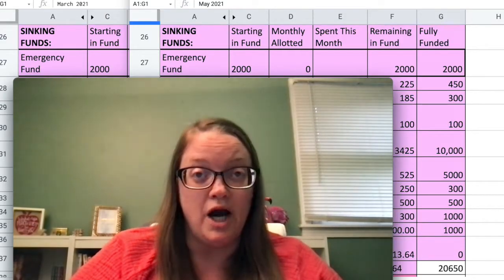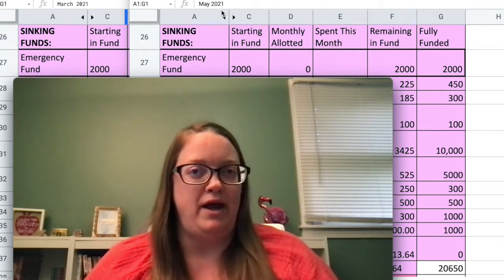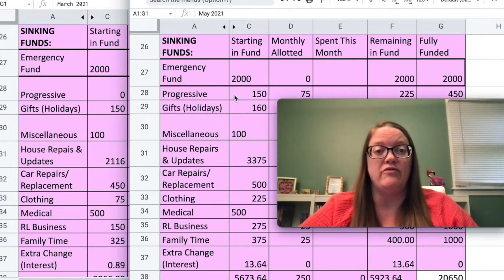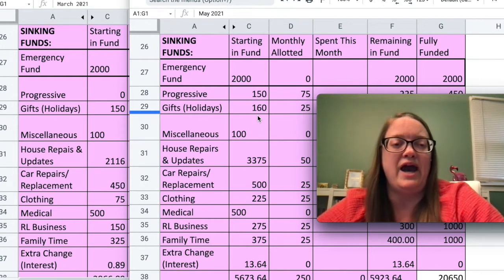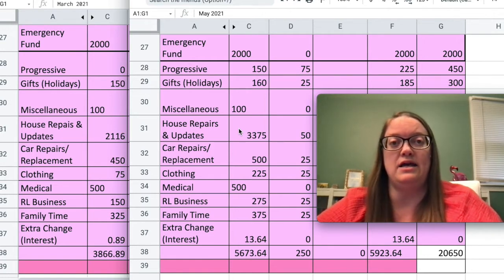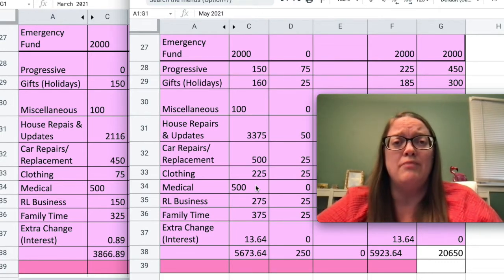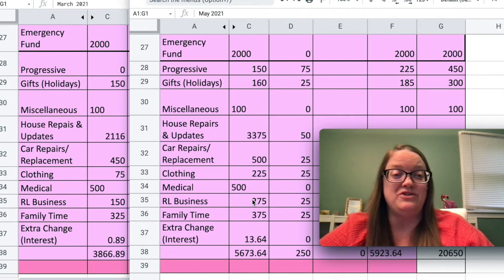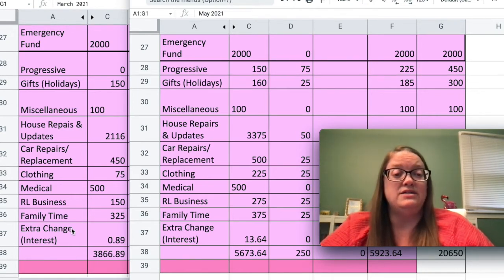May 2021 Sinking Funds Update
Today I am going back into my budget to review where my sinking funds are now after a couple months- this includes extra income in March, extra money added to savings, and spending from my sinking funds. This wont be a monthly thing, but after my near $1000 mistake, I had some extra money to go into my sinking funds and thought you might like to see what I decided to do with it!

Things I Recommend:
**Fetch Rewards: QVAWC (MUCH easier than iBotta...and you get 2,000 points when you scan your first receipt)
**HP Instant Ink (We both get one free month of ink with this code!)

*All opinions are my own. I am not being compensated for anything I recommend unless otherwise stated.